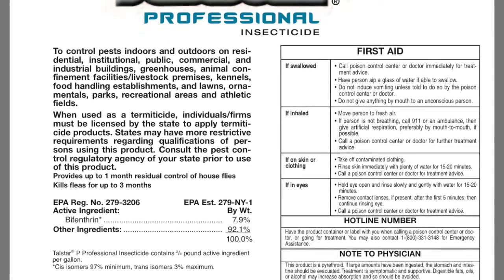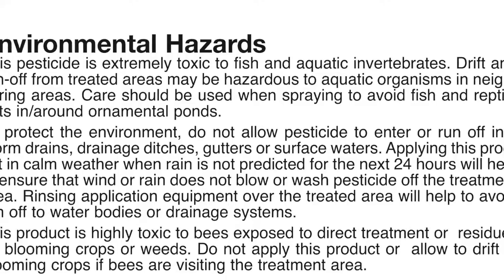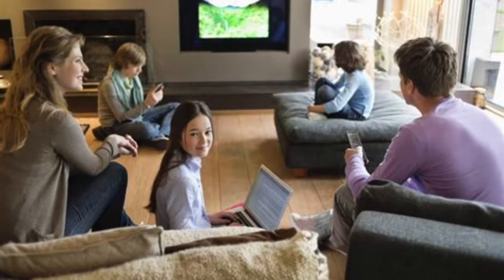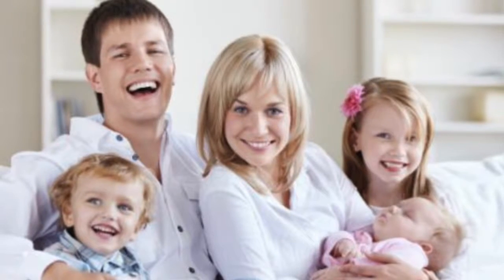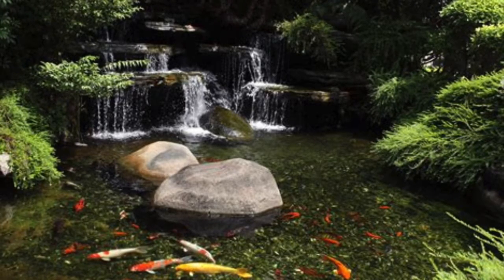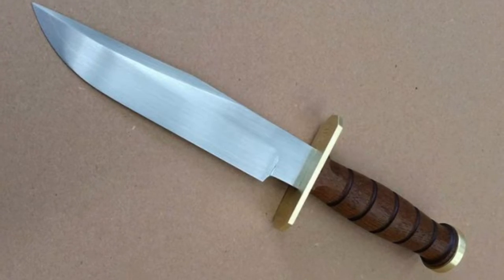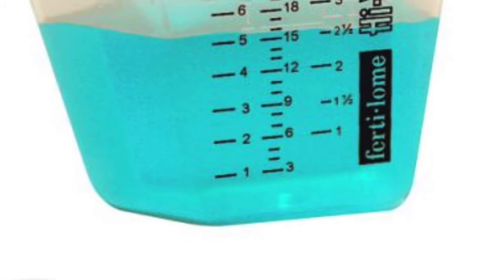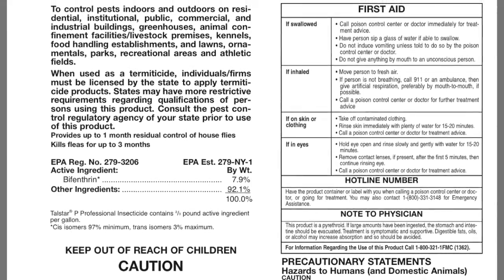C3 Apprentice Training Video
Pesticide labels and label comprehension (Part Three) 30 minutes.
Hazards to wildlife and the environment, General environmental statements, Restricted Entry Intervals (REIs), Storage and disposal, Directions for use.
Texas Department of Agriculture, Structural Pest Control Service Compliant,
Apprentice Training Videos:
20 General Classroom Hours and
8 Classroom Hours in category, “Pest Control”.

This 20 General Classroom Hour Course has been designed to satisfy the Texas Department of Agriculture (TDA) and the Texas Structural Pest Control Service’s (SPCS) requirement that Structural Apprentices obtain 2 hours of training in ten specific subjects.  This 20 General Classroom Hour Course consists of 2 hours of training in each of these 10 specific subject matters.  There are four video lessons per topic with each video being 30 minutes long.
By: Brent Russell, owner, Tarrant County Pest Control

Texas Structural Pest Control: Apprentice License –
20 General classroom hours, 8 classroom hours in Each Category , and 40 Hours on-the-job training in Each Category in which the apprentice is to provide pest control services.
Upon completion and documentation of the required study and on the job training and demonstrating competency in each area, the apprentice may work alone provided a certified applicator is physically present for personal instruction 3 days per week.  The studies and job training required before an apprentice may work alone are as follows:
complete at least two hours of classroom training in each of the following subjects:
(A) federal and state laws that regulate the industry;
(B) recognition of pests and pest damage;
(D) pesticide safety;
(E) environmental protection;
(F) application equipment and techniques;
(G) pesticide formulations and actions;
(H) emergency procedures, pesticide cleanup and procedures for immediate reporting of spills and misapplication;
 (I) basic principles of mathematics, chemistry, toxicology and entomology; and
 (J) non-chemical pest control techniques, including biological, mechanical and integrated pest management techniques. (Classified as 20 Hours General classroom training)

Also, you must complete at least 40 hours of verifiable on-the-job training and 8 hours classroom training in each category in which the apprentice is to provide pest control services.